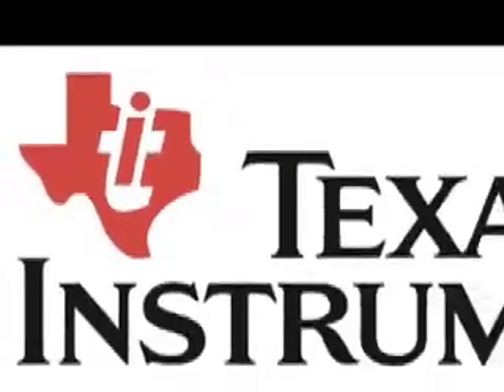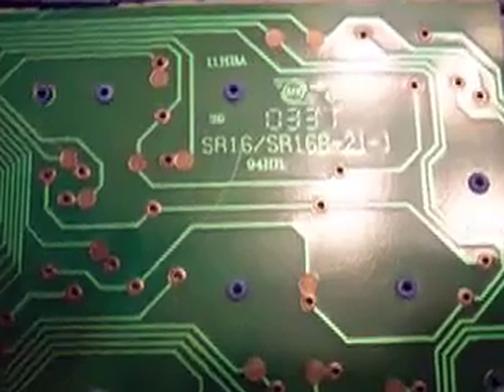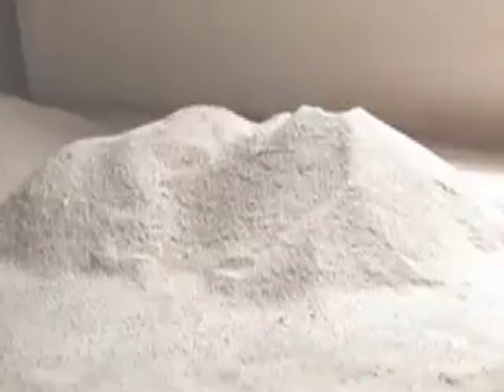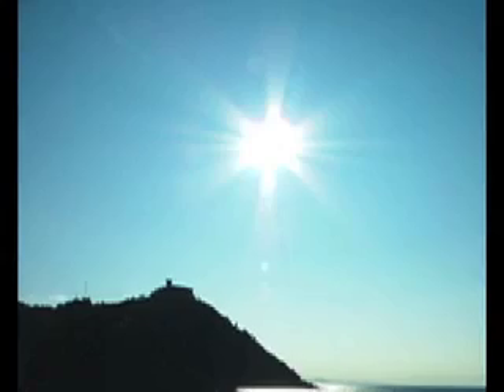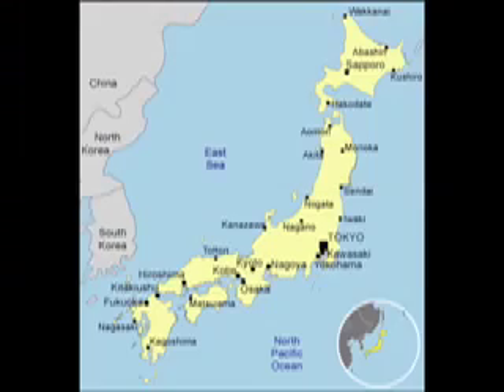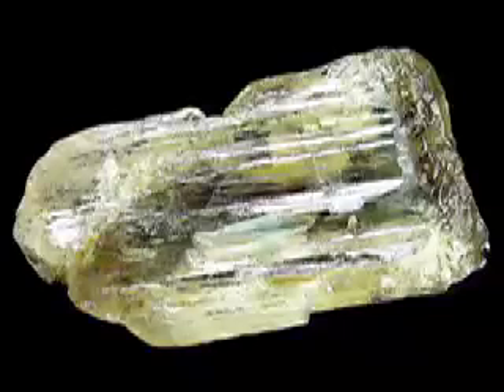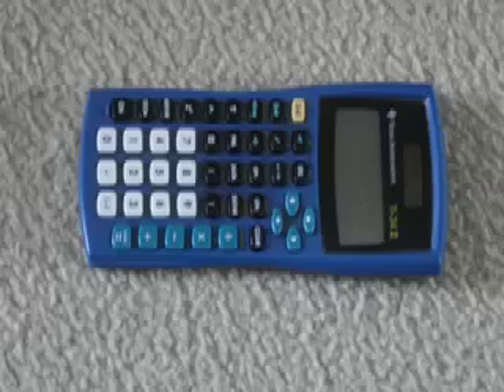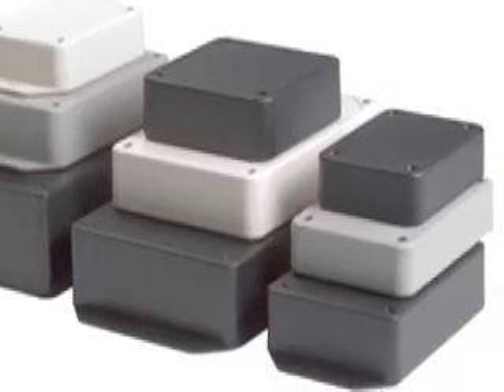TI 34 II Explorer Plus Where Challenge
This is our Where Challenge movie on the TI-34 II explorer plus scientific calculator

education.ti.com
PICTURE CREDITS: